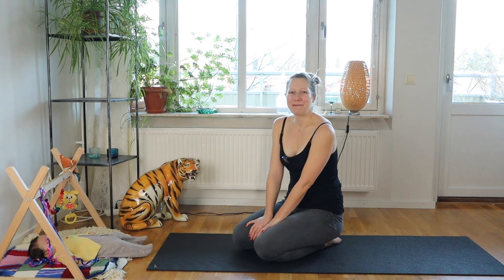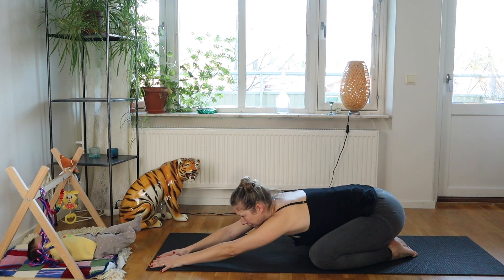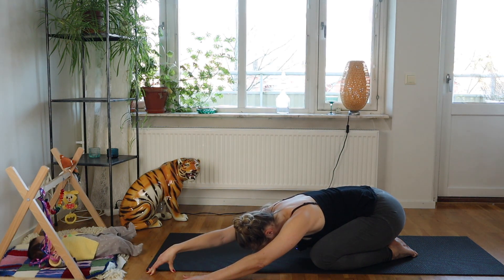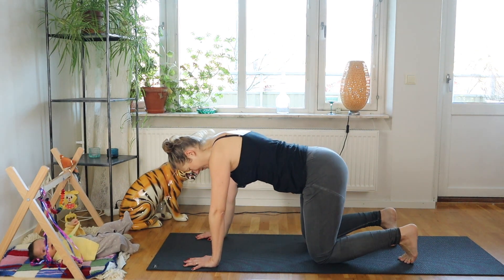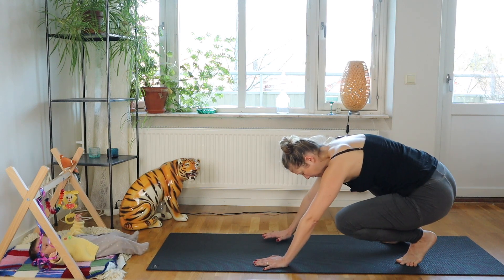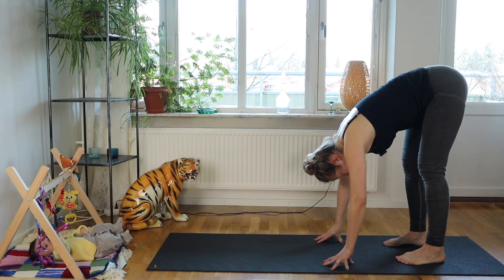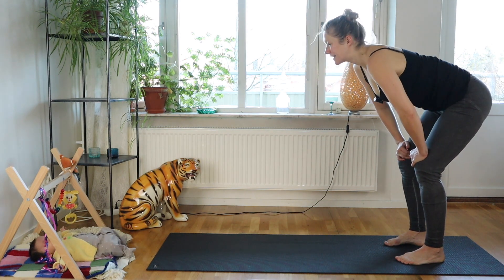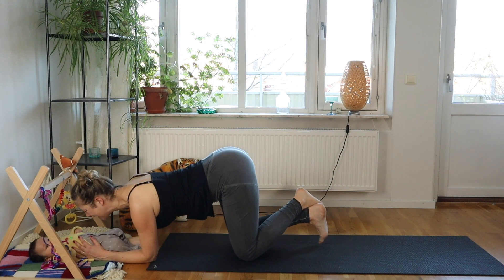From child's pose to cat/cow and up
A short sweet 5 minute full body yoga flow with Josefine and Julian. This is a really short class that will take you  out of your head and into your body in no time while providing a bit of a relief for the back.